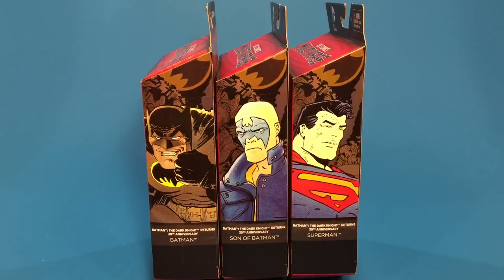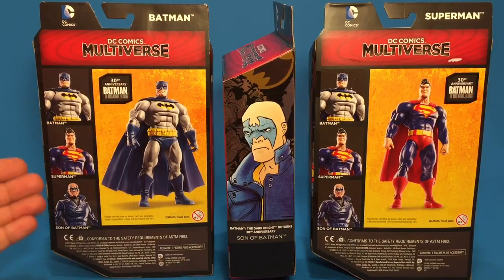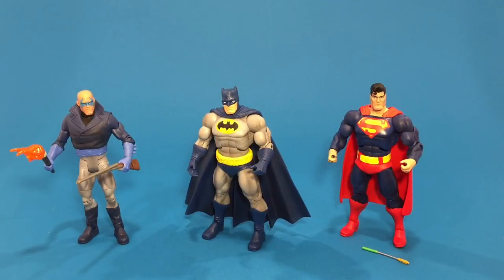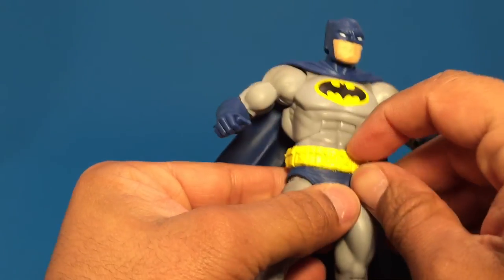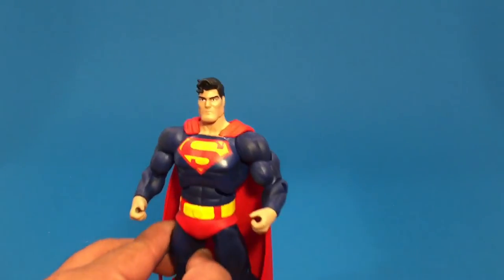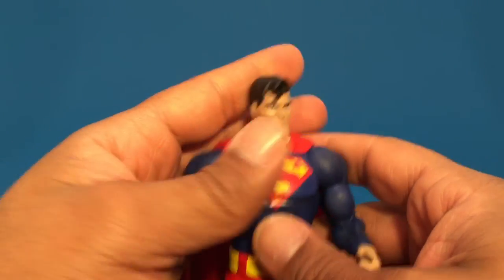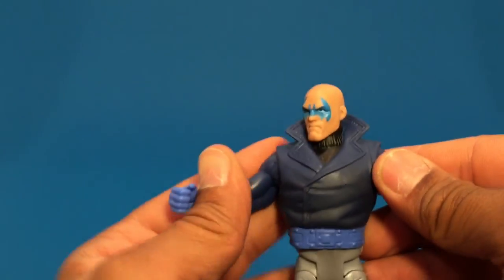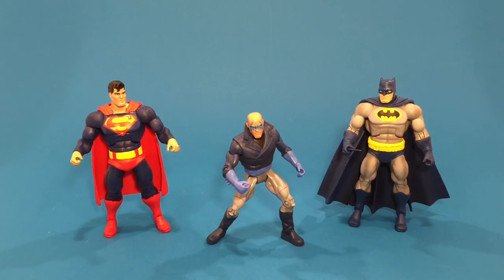Unboxing DC Comics Multiverse 6" The Dark Knight Returns (Batman, Superman, Son Of Batman) Figures